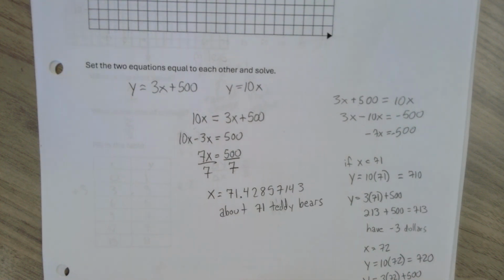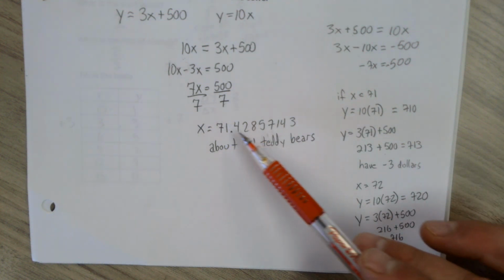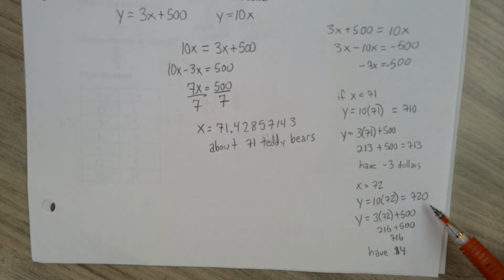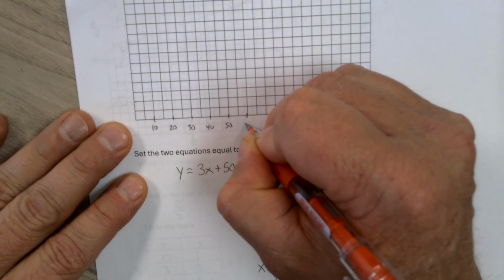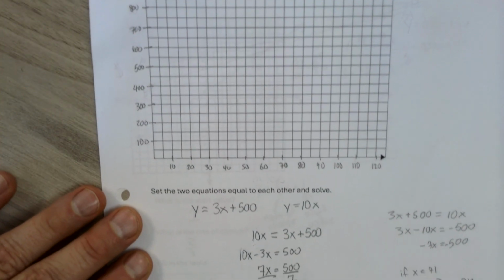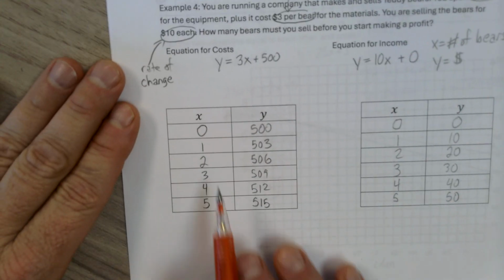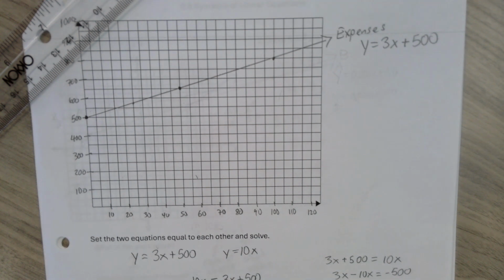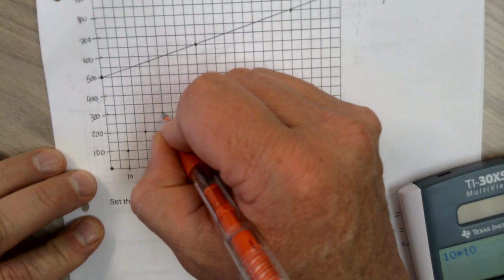Math II 3 - 10 Systems of Linear Equations Part 4 of 4